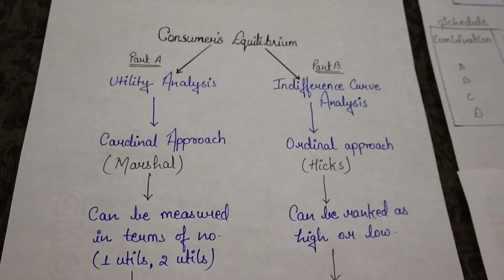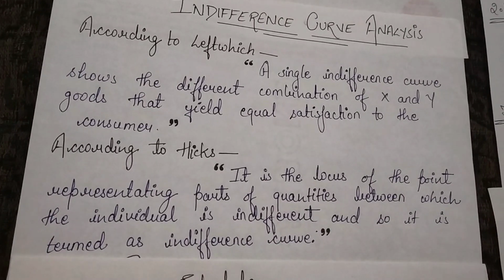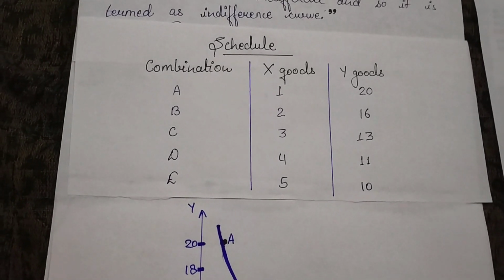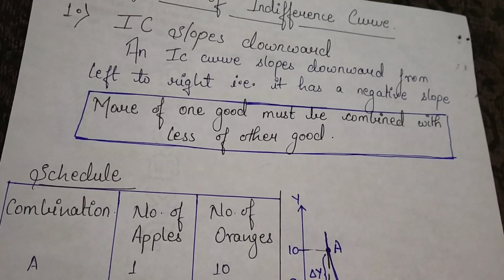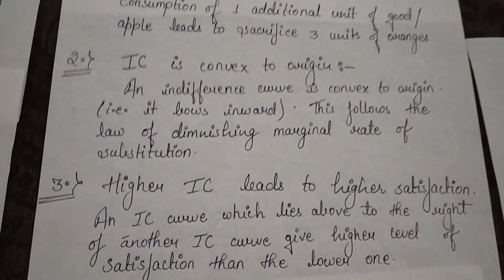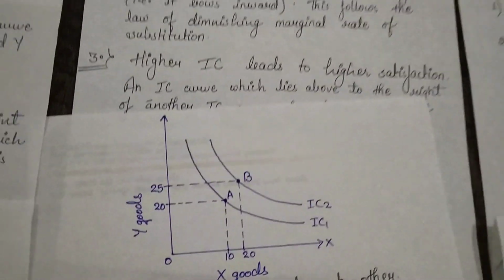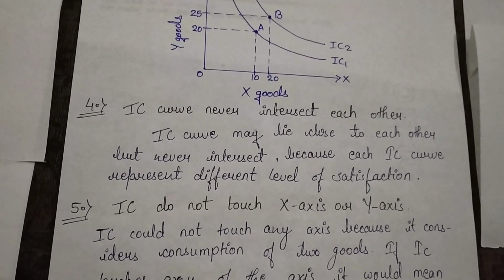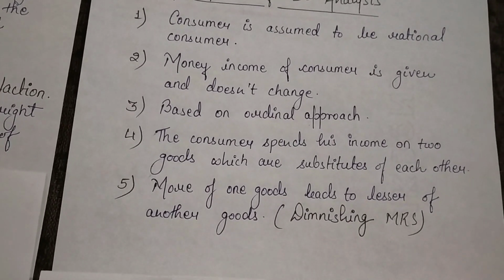Indifference curve analysis (commerce adda by pragya srivastava)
Commerce adda by Pragya Srivastava ...where all topics of economics are explained very clearly with examples...
Microeconomics - indifference curve analysis part -1
For the students of class 11-12 of CBSE or ISC board and also for the students of B. Com and M. Com
Links for videos of other topics related to chapter